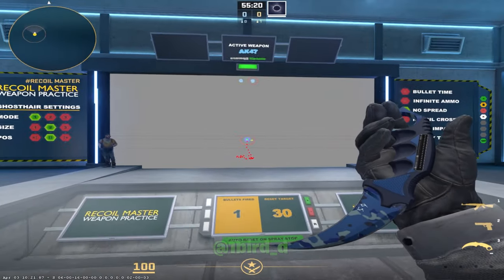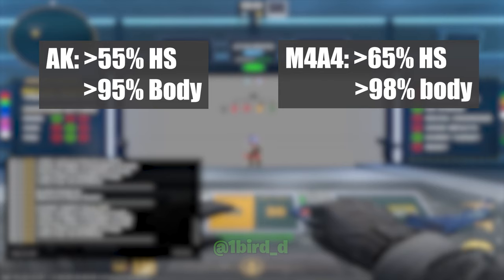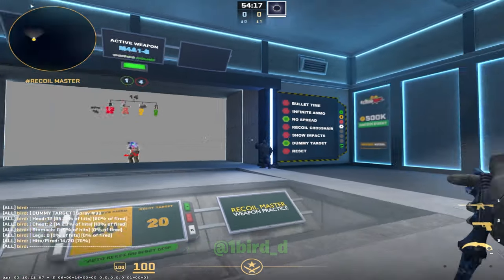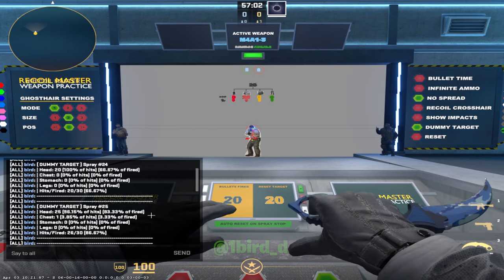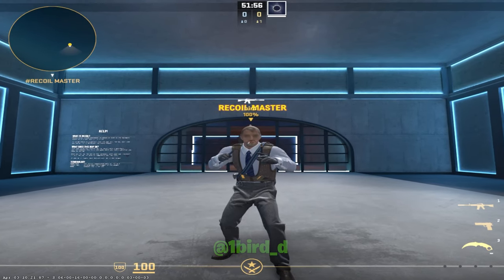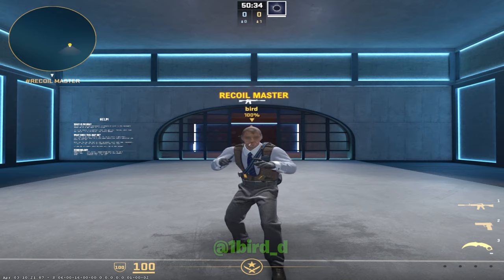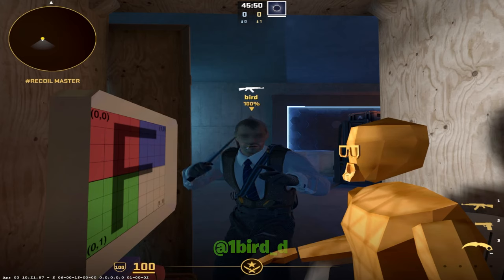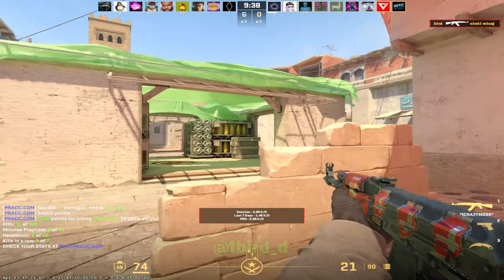HOW TO IMPROVE SPRAY CONTROL INSTANTLY (CS2 Tutorial)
this thumbnail game is 2 easy